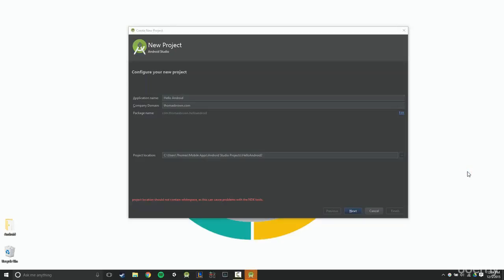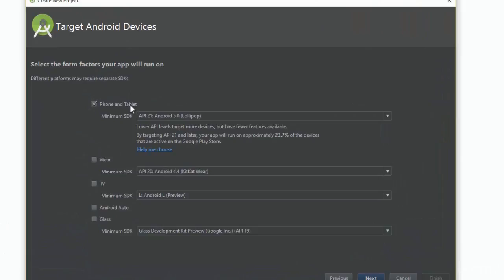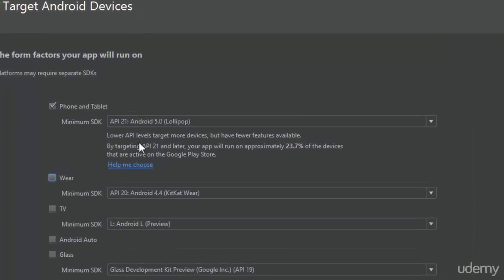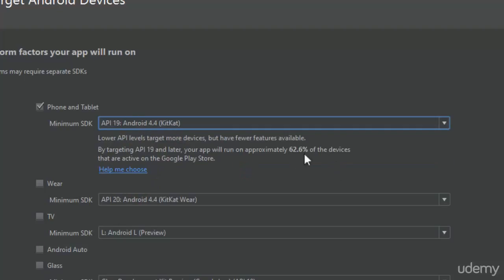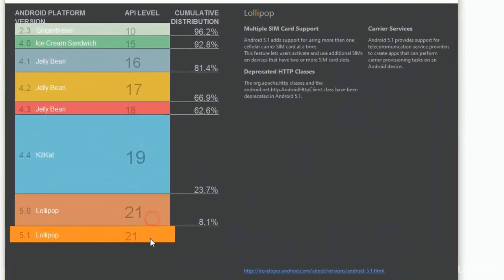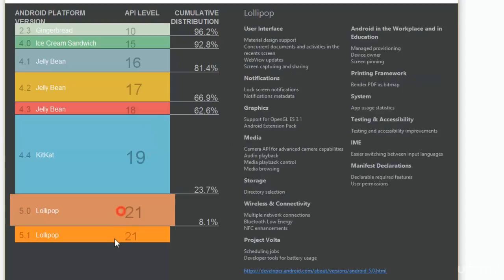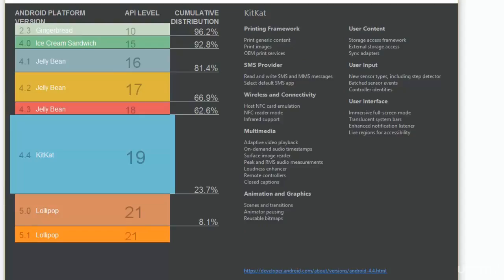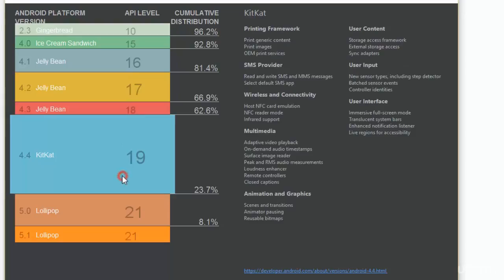Android App Development - 1.5 - Configuring New Projects - 2/4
Android App Development - 1.5 - Configuring New Projects - Targeted Device, Android SDK's